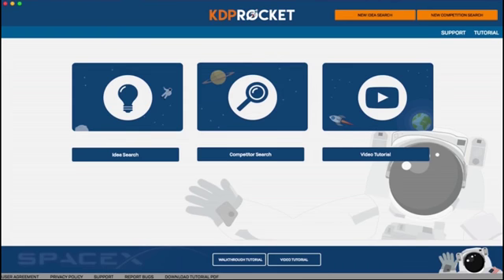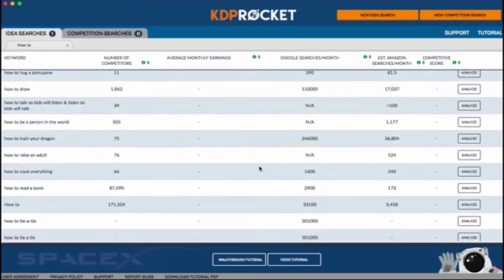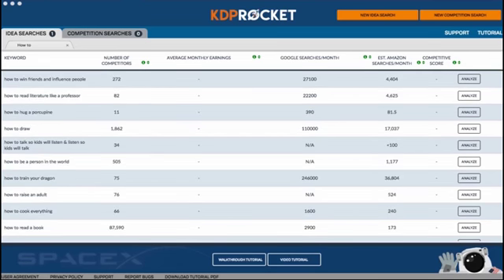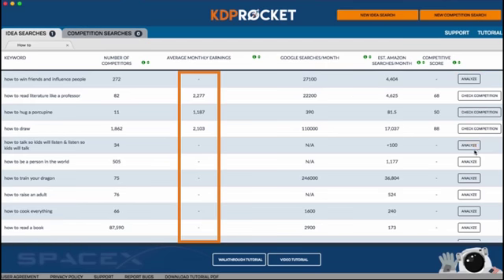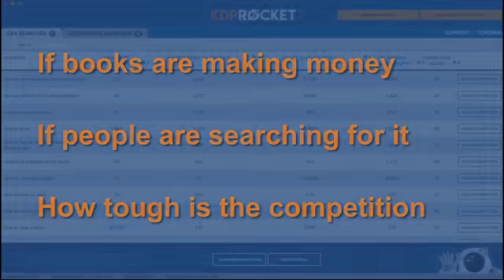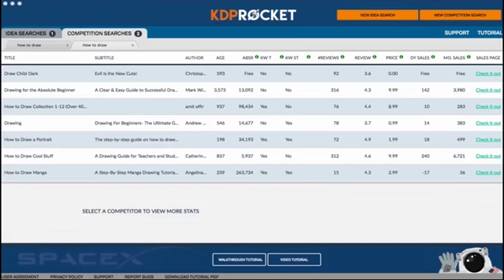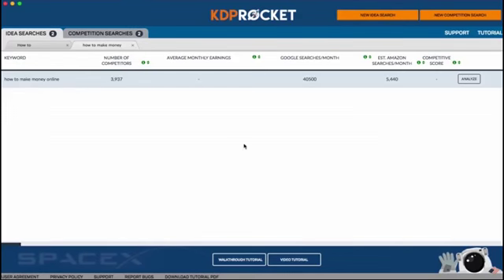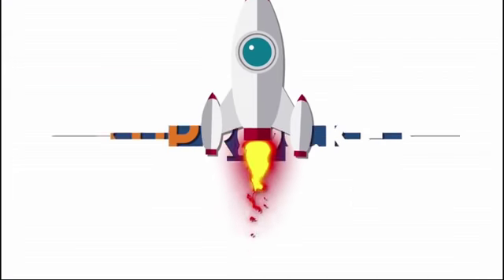How can KDP Rockets work?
KDP Rocket is an easy to use self-publishing software that will help you find kindle keywords and profitable book ideas by showing you how many people are interested and how much you can make with each as well as the level of competition.